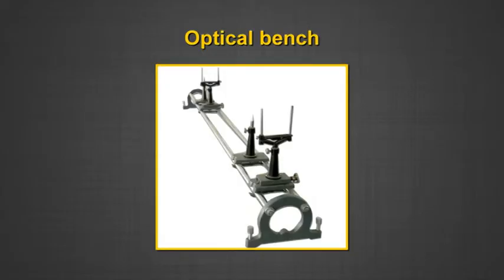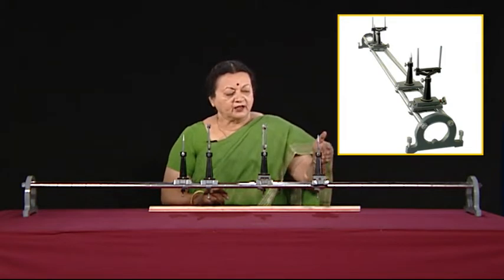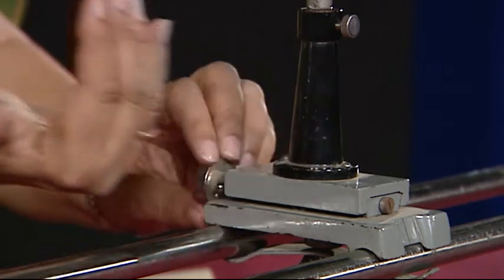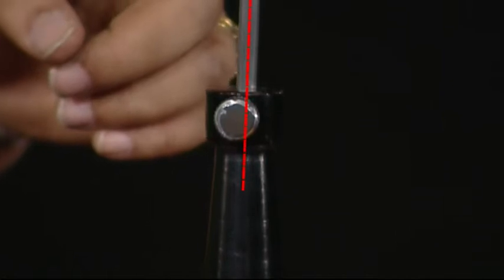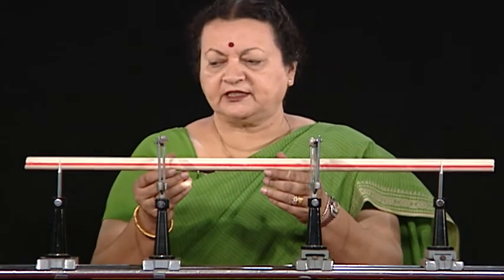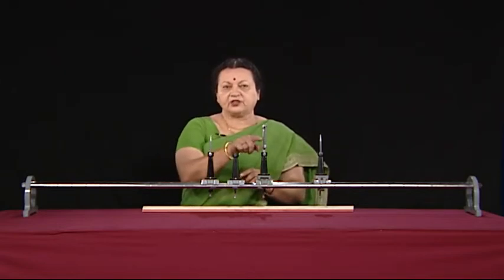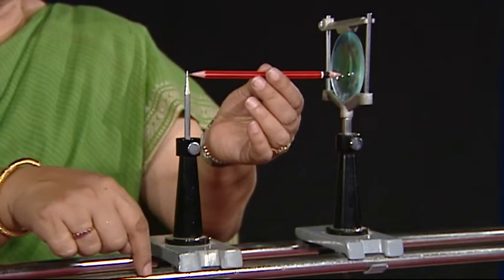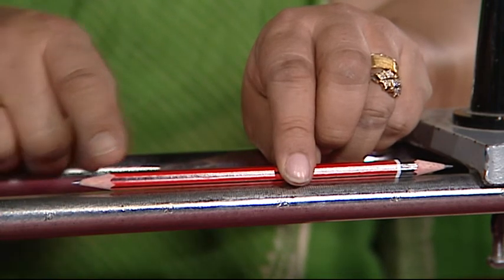Optical Bench, End or Index Correction and Parallax